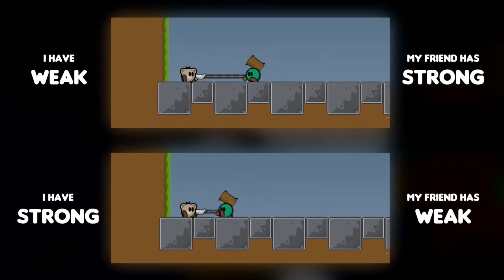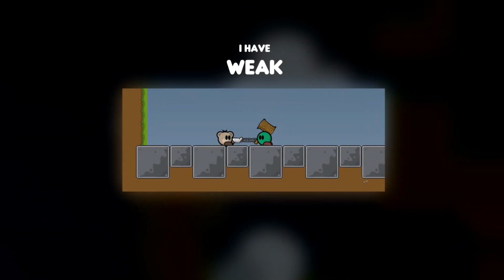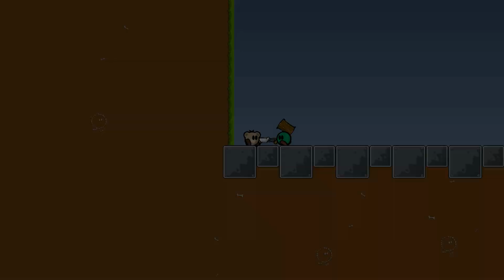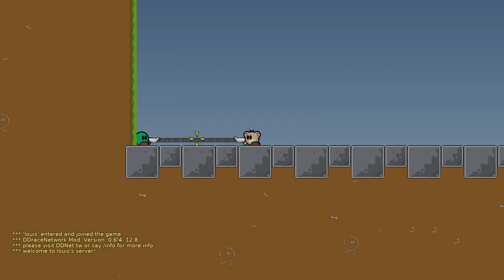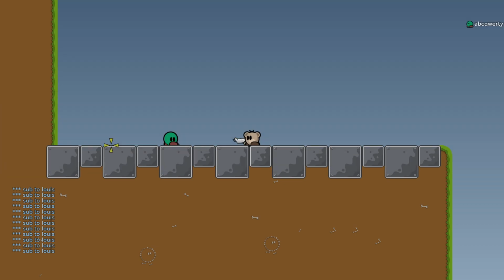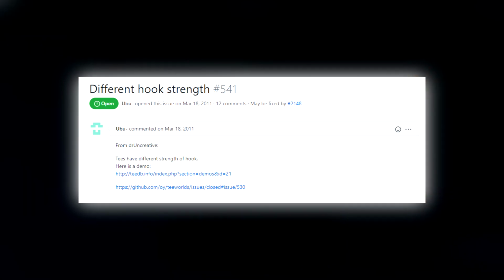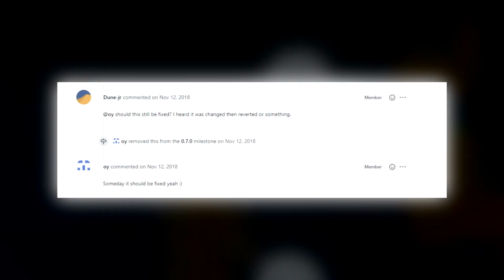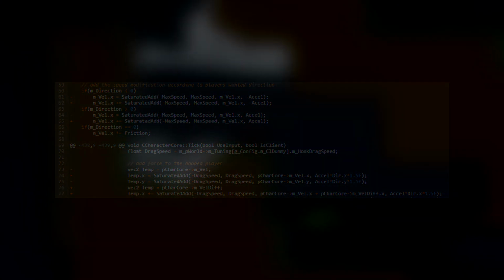Strong and Weak Hook Explained - Teeworlds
some clarifications: at 3:05, i meant "official builds". strong and weak is a server-side thing, but as of now there aren't really official servers :p, and saying "official client" is also misleading since strong and weak hook is a serverside problem.

also thx to noby for helping with the vid too

i hope you learn something about strong and weak hook in this video.
ign: louis
thanks to hfy and abcqwerty for filming demos w/ me

strong hook weak hook teeworlds ddnet strong weak hook tutorial explained